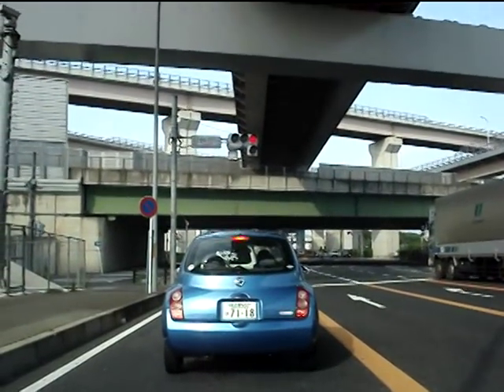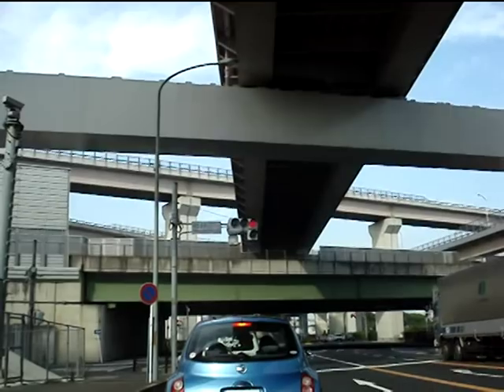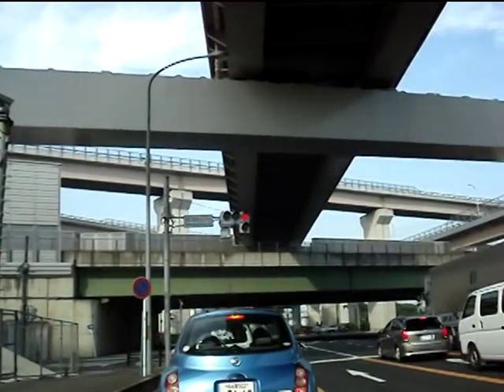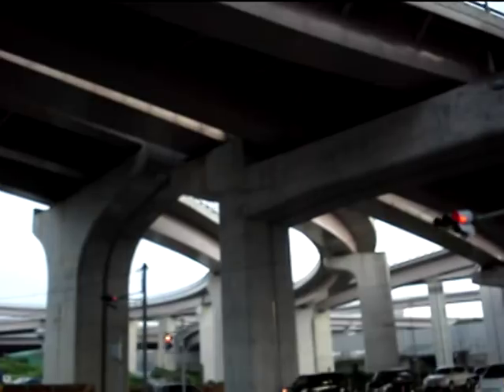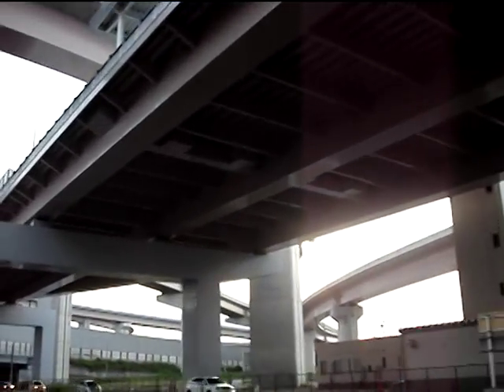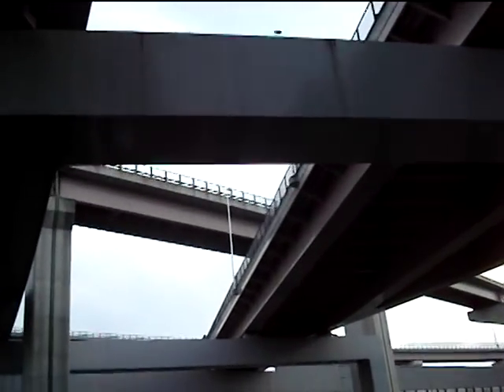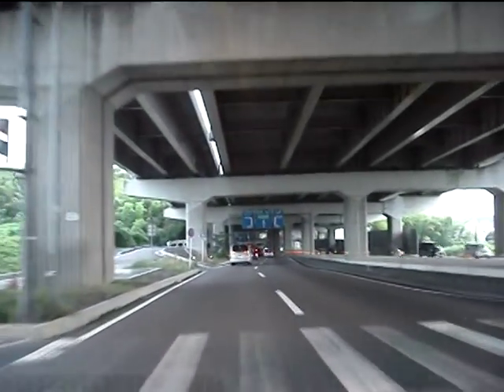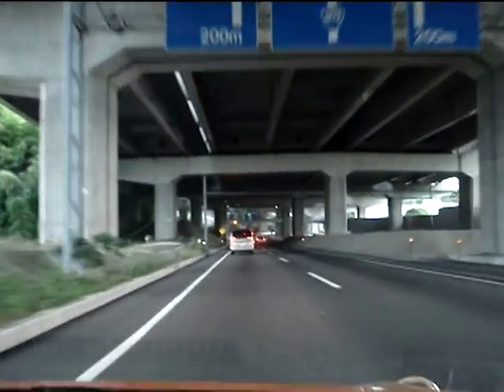In The Crazy Road Junction!